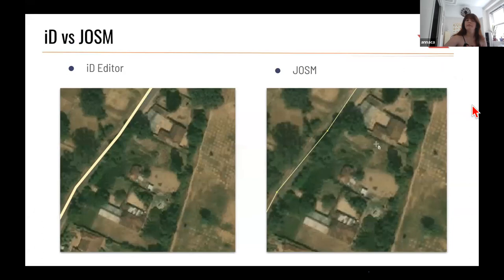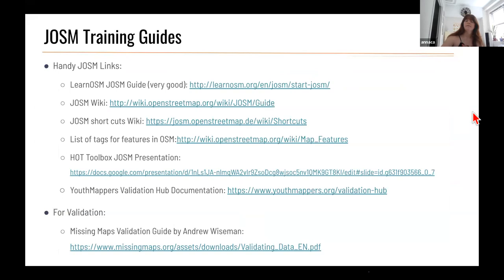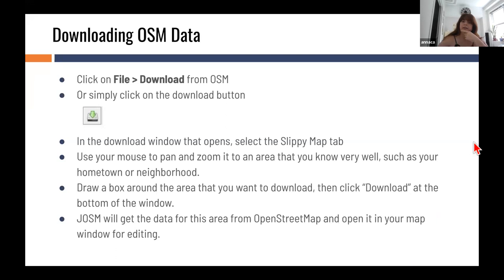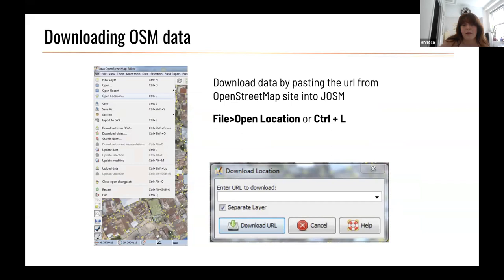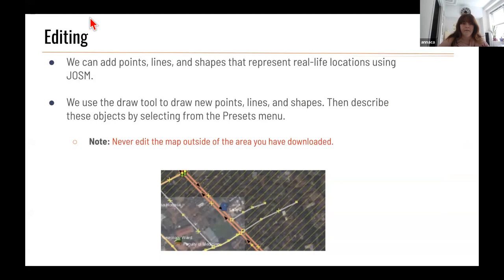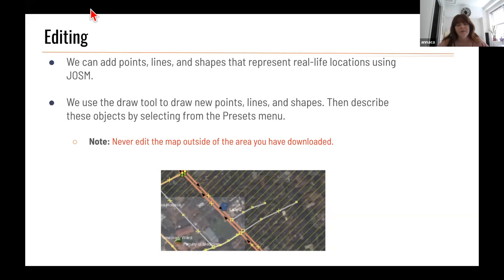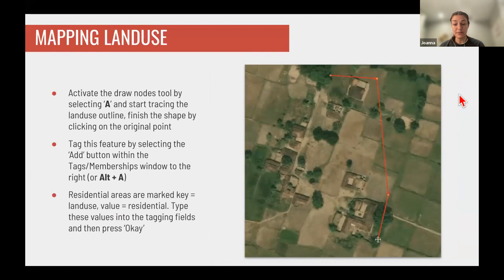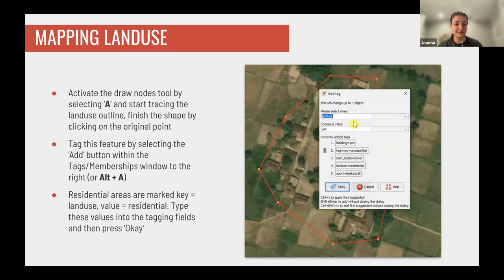JOSM Training Hosted by the YouthMappers Validation Hub- Summer 2022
YouthMappers Validation Hub members Joanna Greenberg and Annaca Sutton led this training for the YouthMappers network in June 2022. During this recording, you'll learn the basics to use JavaOpenStreetMap(JOSM) editor and watch a demo on using JOSM.